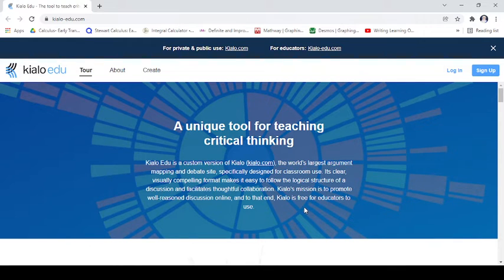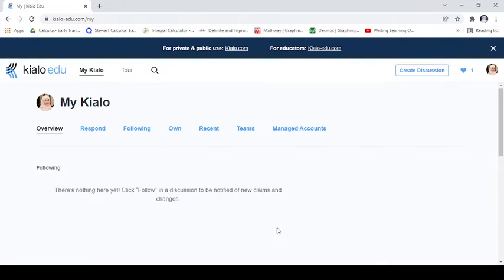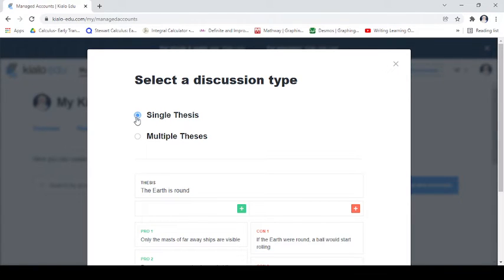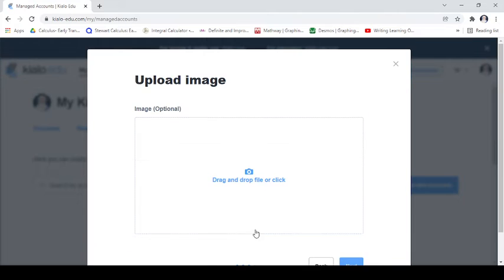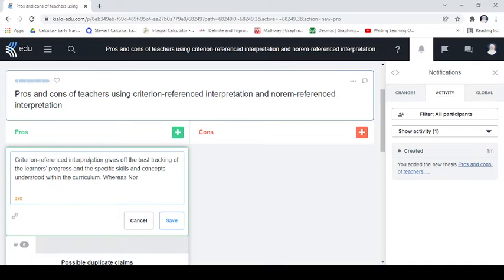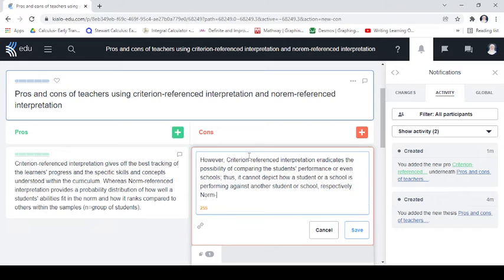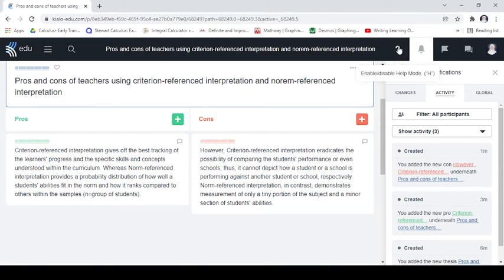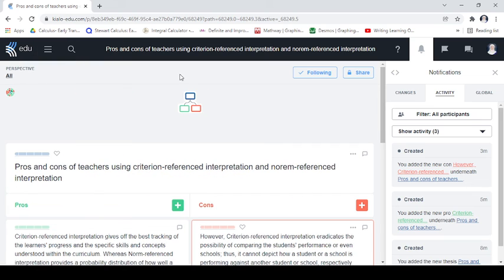[MATH 47] Instructional Video for Kialo Edu